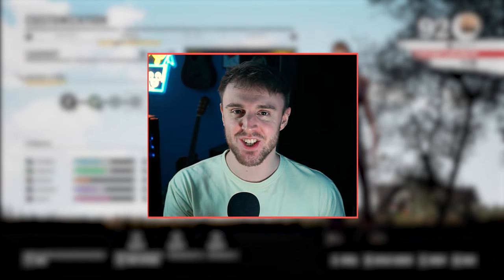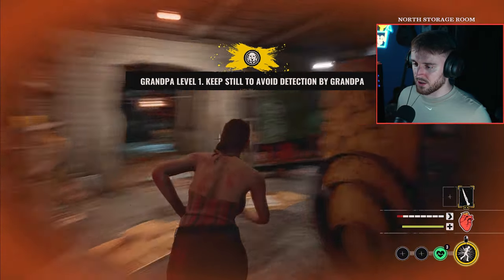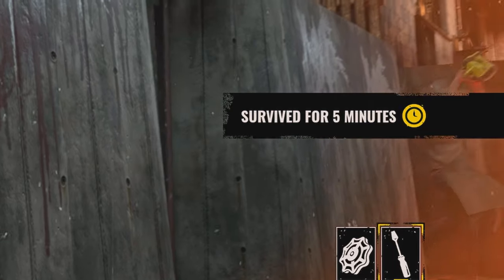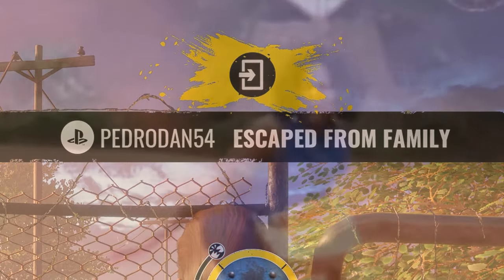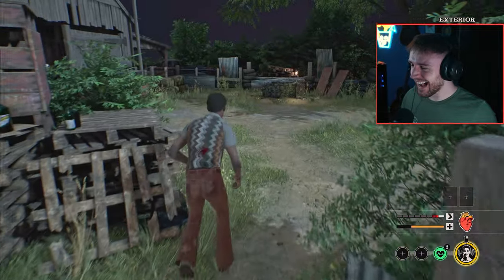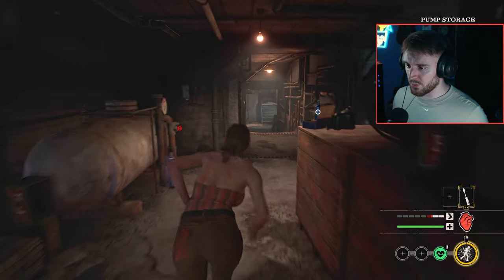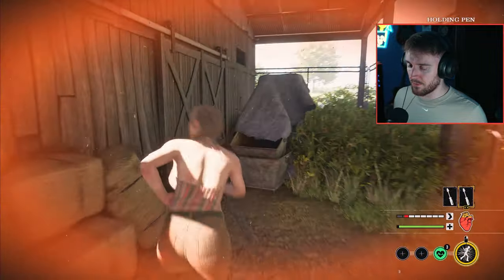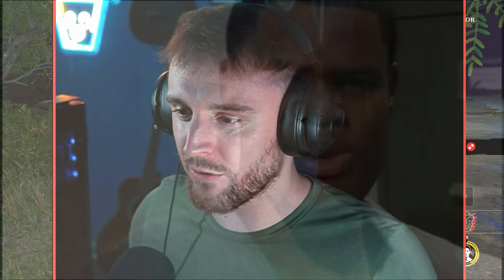The PERK CHALLENGE In The Texas Chainsaw Massacre Game!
This is a small challenge that I took upon myself. I simply wanted to experiment with various attribute setups whilst ONLY using the CHOOSE FLIGHT perk. I believe that choose flight is among the STRONGEST perks in the game for the victims! It's completely universal ans you can utilise it to either escape chases, collect key items (such as valve and fuse), or to sprint towards gates and doors to unlock them faster! I would definitely rate this perk S-TIER as it provides you with a plethora of opportunities when coming against the family. Hopefully this gameplay showcases to you that you don't necessarily need to use one particular attribute loadout. It doesn't matter whether you are using proficiency, endurance, stealth, toughness, or strength, so long as you have sufficient game knowledge and CHOOSE FLIGHT!

Make sure to give it a try and let me know what you think of it in the comments. If you use different abilities, perks, attributes, skills, or grandpa abilities, also feel free to converse in the comment section, we're all here to help one another!

Chapters:
00:00 - Introduction
01:14 - Game 1
07:22 - Game 2
11:54 - Game 3